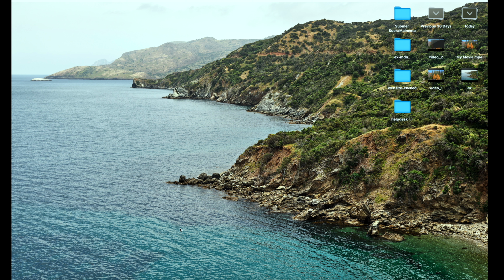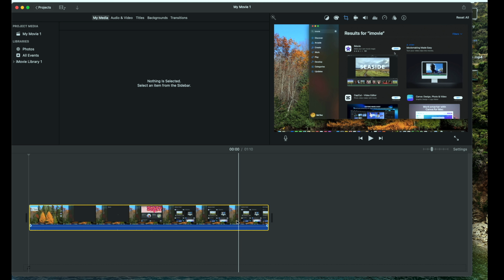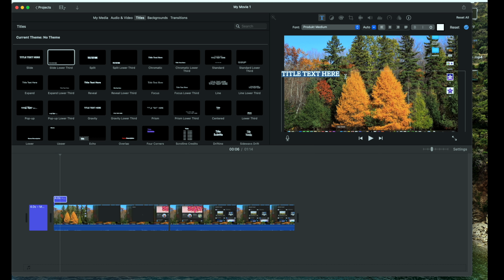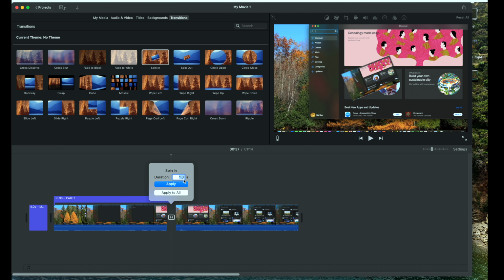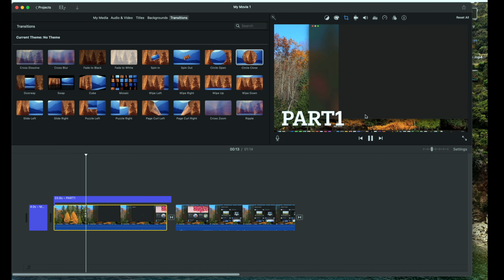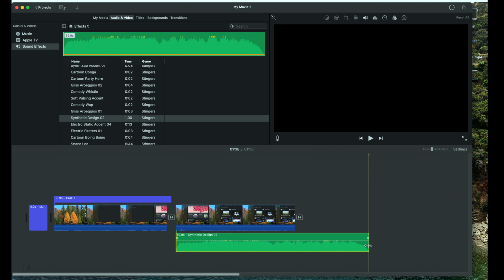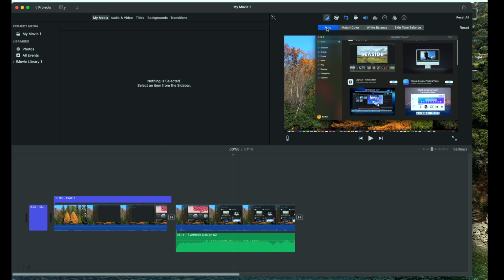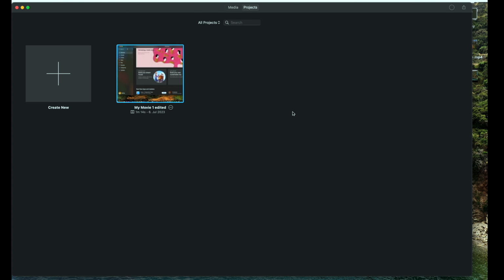With iMovie, edit your videos